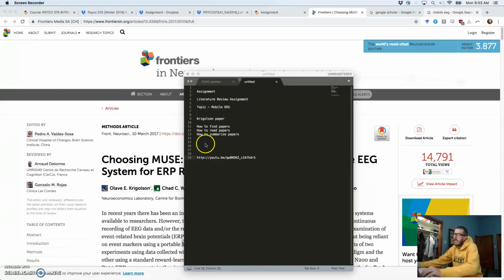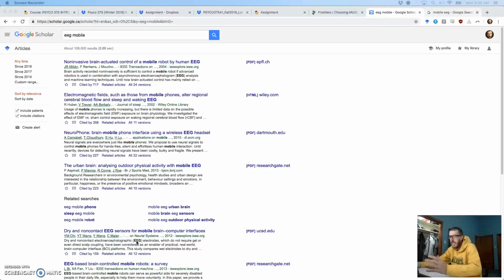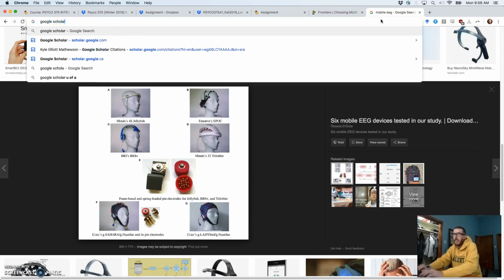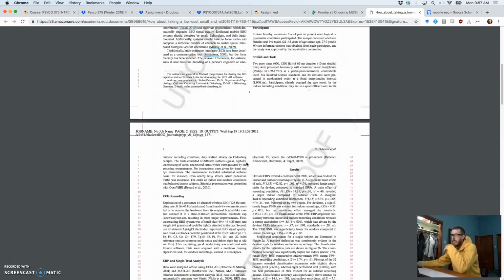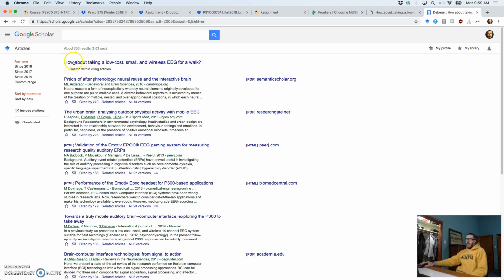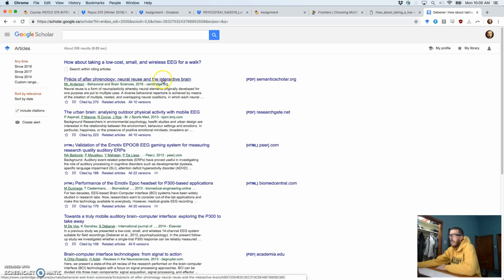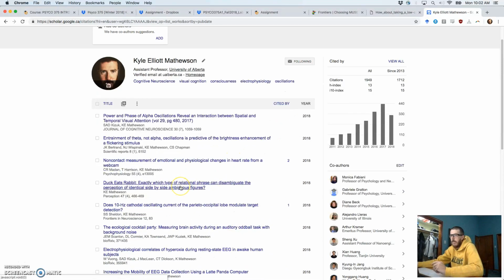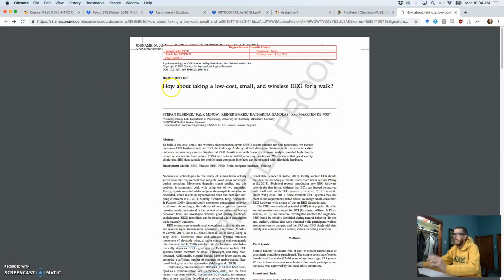PSYCO 375 - Lit Review Lecture - Part 2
Tutorial about literature review part of our assignment in class